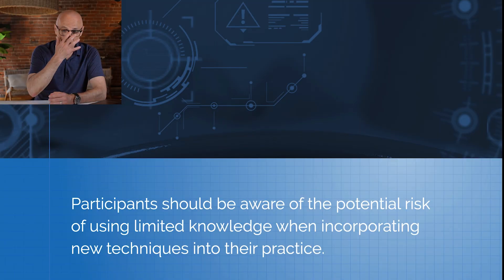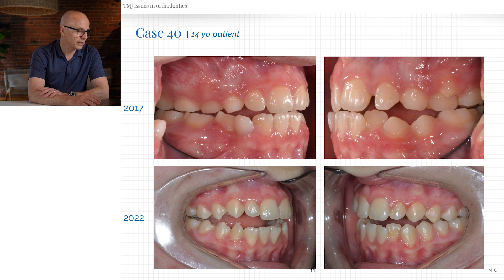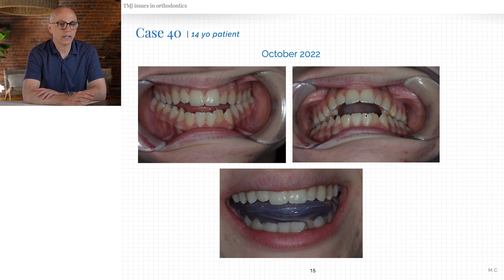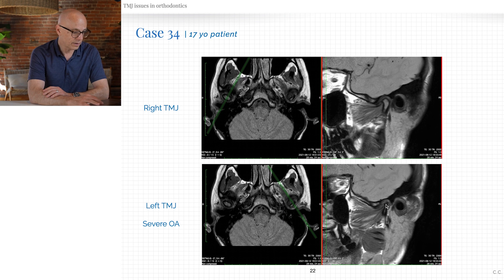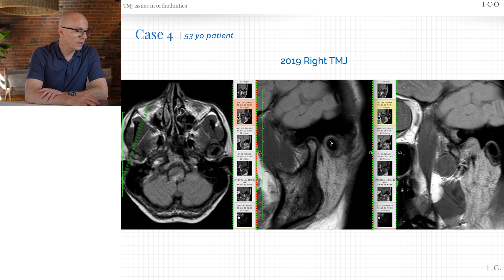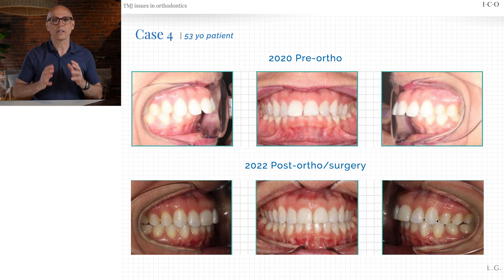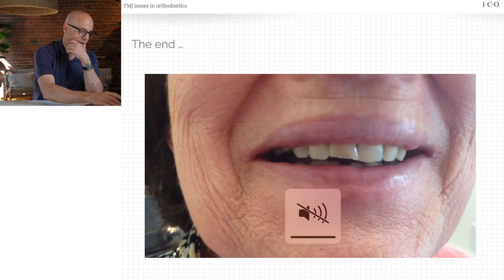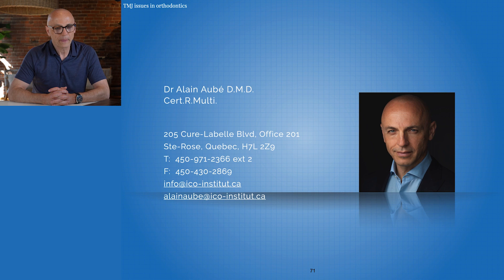Starting with The Basics: TMJ Issues in Orthodontics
The Canadian Occlusion Institute was founded to help the dentist advance beyond basic occlusion seen in dental school. Some colleagues feel helpless facing various problems that may be related to occlusion.

Dr. Aubé is famous for making things clear. His full and pictorial explanations, based on science, give a clinical sense that is applicable and usable on a daily basis. His many case presentations enlighten us and elucidate what could have appeared to us more or less obvious.

His love of teaching and his passion for the profession are simply palpable.

Dr. Aube is there for you.  Dr. Alain Aubé graduated from the University of Montreal Dental Faculty in 1984. He immediately after underwent a tailored multi disciplinary residency program, with special emphasis on full mouth prosthodontics and orthognathic surgery.